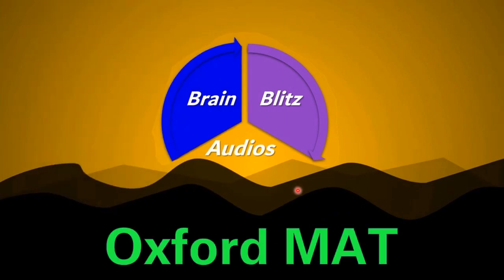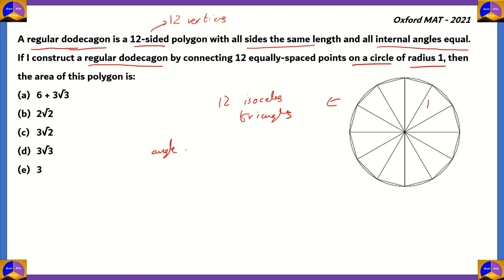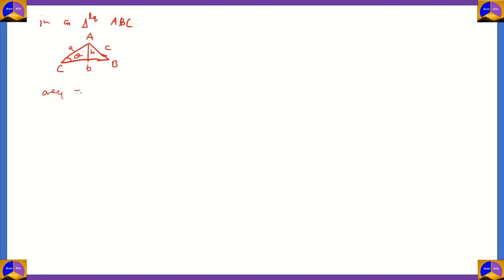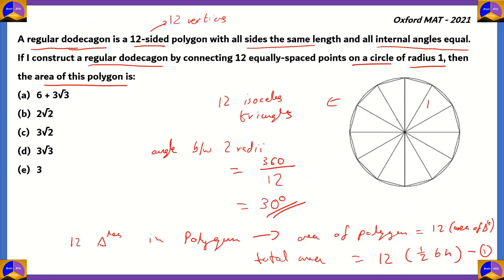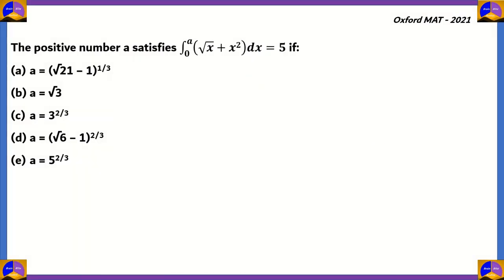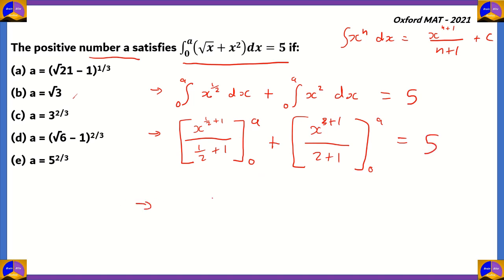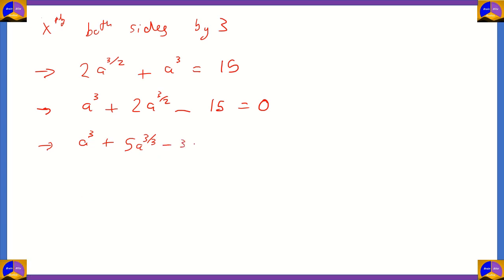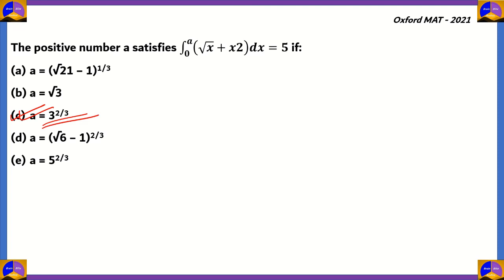The Oxford (MAT) Mathematics Admission Test | Previous Year Questions (2021)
The MAT aims to test the depth of mathematical understanding of a student in the fourth term of their A-levels (or equivalent) rather than a breadth of knowledge. It is set with the aim of being approachable by all students, including those without Further Mathematics A-level, and those from other educational systems (e.g. Baccalaureate and Scottish Highers).